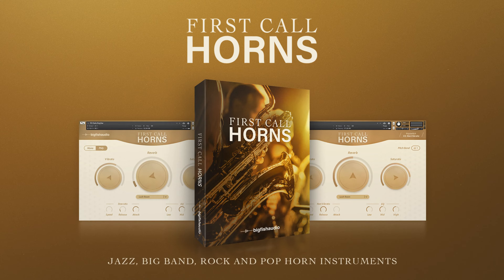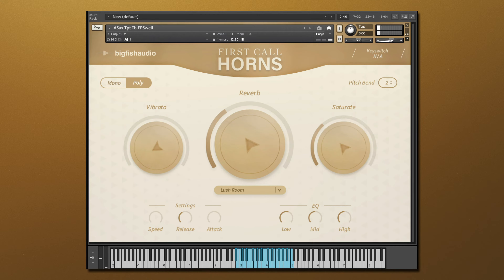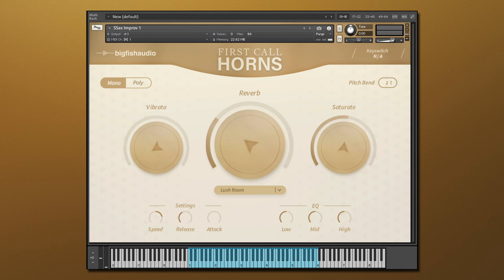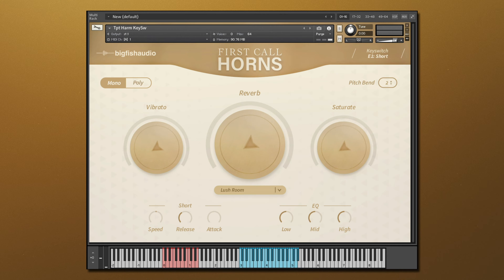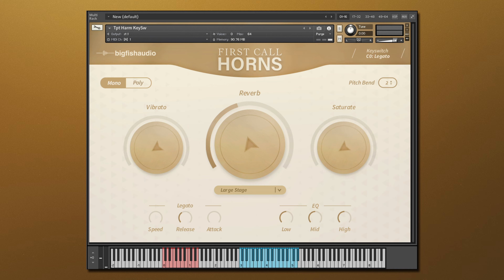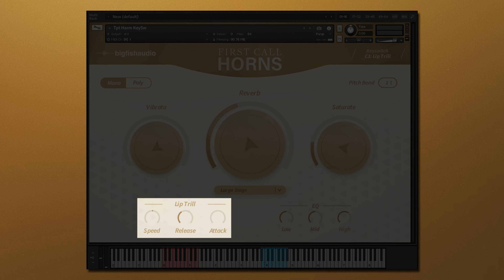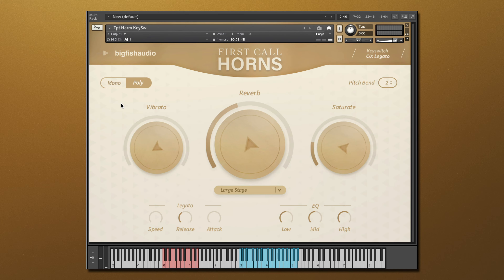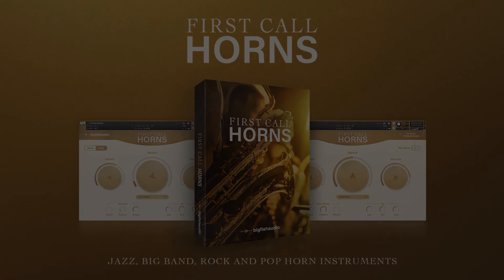First Call Horns Walkthrough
Big Fish Audio is delighted to introduce the latest, enhanced update of First Call Horns, your ultimate go-to resource for a cutting-edge virtual horn instrument. With this revamped library, you can now break free from the confines of traditional orchestral brass when seeking the perfect horn sounds. The void has finally been filled with a diverse range of musical genres, including Pop, Latin, Jazz, Big Band, and Rock ‘n’ Roll, all brimming with an unparalleled level of sound quality and meticulously crafted programming.

Within this comprehensive collection, you will discover all of the classic First Call Horns sounds, each paired with a contemporary interface, designed to cater to the demands of modern musicians. What’s more, this update introduces a host of additional effects that elevate these sounds to heights never before attainable.

Included in this extensive library are meticulously sampled trumpets, complete with optional mutes, alongside soprano, alto, tenor, and baritone saxophones. Trombones are also featured, replete with optional mutes, alongside the distinctive flugelhorn and the evocative French Horn. These instruments are thoughtfully presented in both solo and section contexts, allowing you to explore a spectrum of sonic possibilities. To fuel your creative fire, we’ve even thrown in a wealth of riffs, dynamic combinations, and tasteful improvisations.